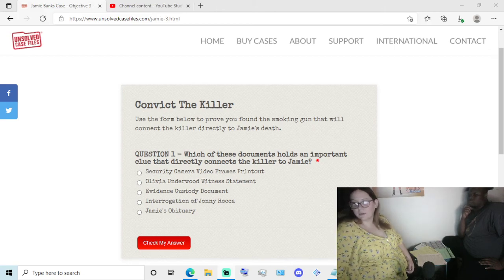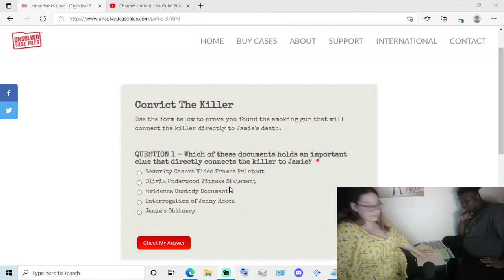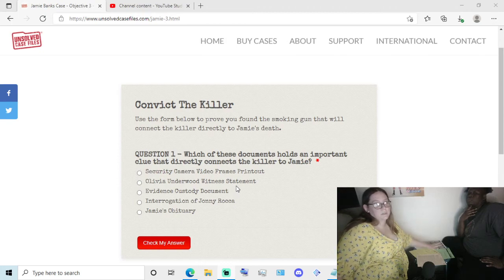Unsolved Case Files Jamie Banks Part 3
🌳 LINKTREE:

🎤 LIFE WITH JESS PODCAST Everywhere Podcasts are available

Thanks my loves. Your support is appreciated!